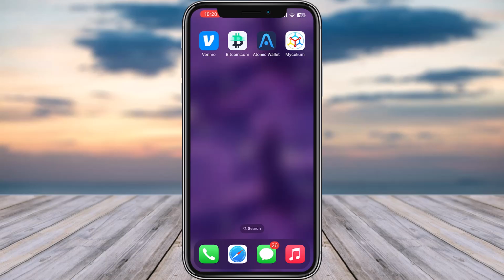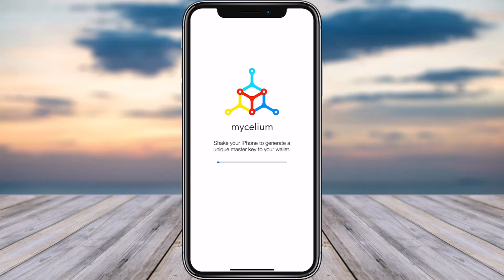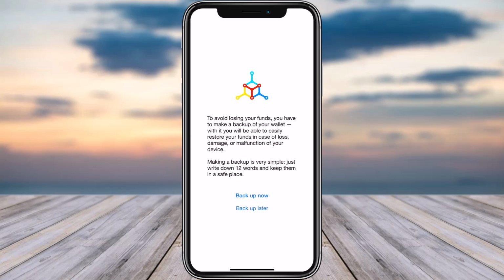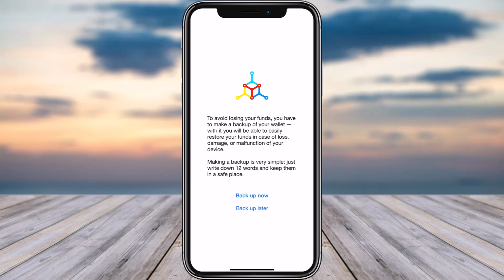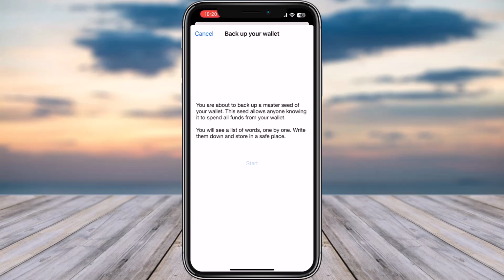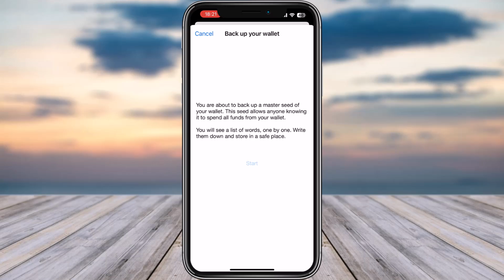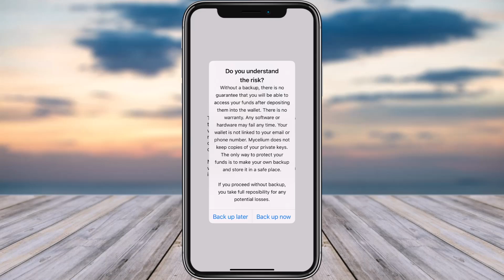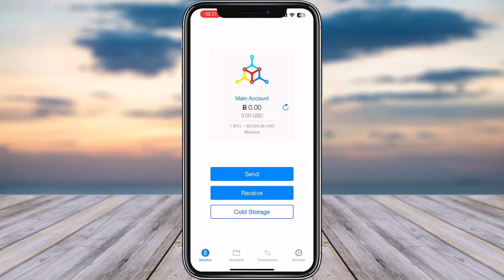How to Create a Wallet on Mycelium !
Hello everybody, welcome back! Today, we have another video where I'll show you how to create a wallet on Mycelium.

Step-by-Step Instructions:
Open the Mycelium App:

First, go ahead and open the Mycelium app on your mobile device.
If you haven't downloaded it yet, head to the App Store or Google Play Store and install it.
Create a New Wallet:

On the app's homepage, you will see two options:
New Wallet
Restore from Backup
To create a new wallet, tap on New Wallet.
Set Up Your Wallet:

If you’re using an iPhone, the app may ask you to shake your phone for additional security as part of the process to generate a unique wallet.
Once done, your wallet will be created.
Backup Your Wallet:

You will now be prompted to create a backup of your wallet. It's crucial to back up your wallet to avoid losing access to your funds.
Tap on Backup Now if you want to proceed immediately or Backup Later if you prefer to do it at a later time.
Get Your Master Seed (Backup Phrase):

If you choose to back up now, you will be given a Master Seed (a series of words) that acts as a backup for your wallet.
Write down this seed phrase and store it in a safe place. This is important, as anyone with this seed can access your wallet and its funds.
Follow the prompts to confirm your backup, or tap on Cancel and choose to Backup Later if you prefer to delay this process.
Wallet Created:

Once the setup is complete, you can start using your wallet to send, receive, and manage your cryptocurrency.
That’s it! You’ve successfully created a wallet on Mycelium.

Conclusion:
Backing up your wallet is a crucial step to ensure you never lose access to your funds. Always store your seed phrase securely and never share it with anyone.